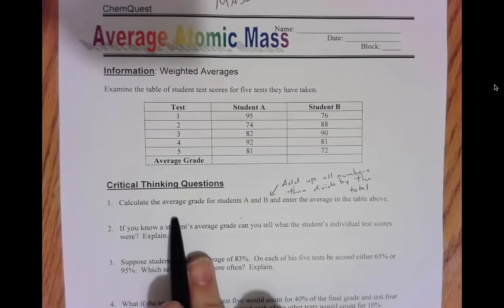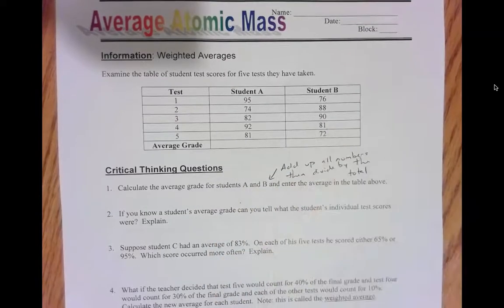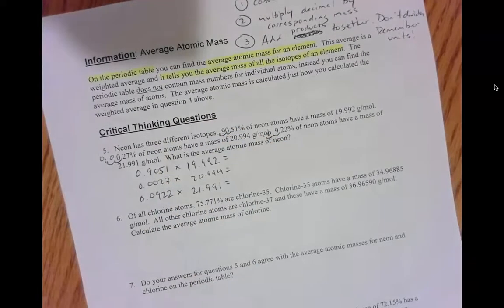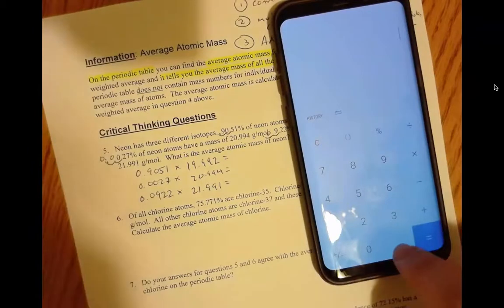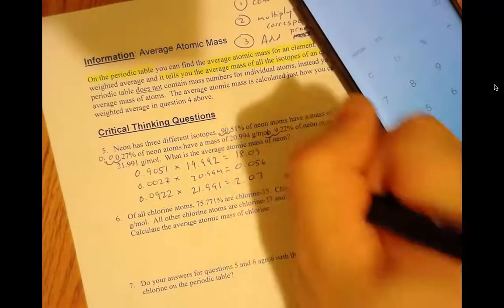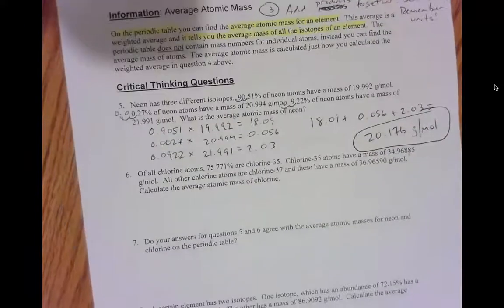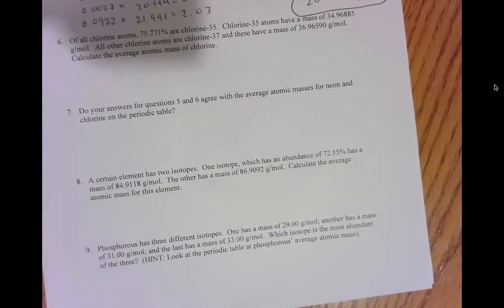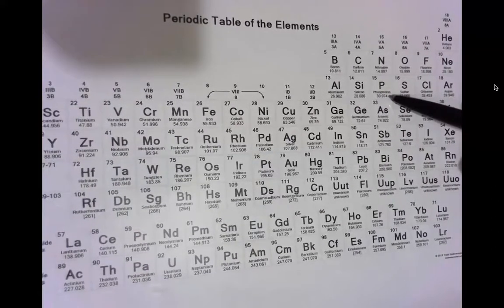Average Atomic Mass CQ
This video is designed to help you complete the Average Atomic Mass Chemquest found in Unit 4.